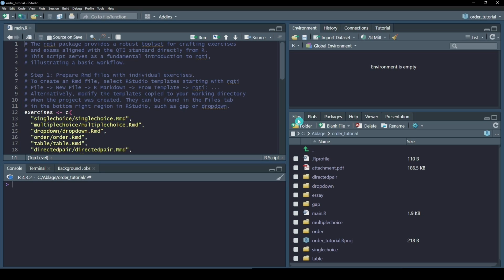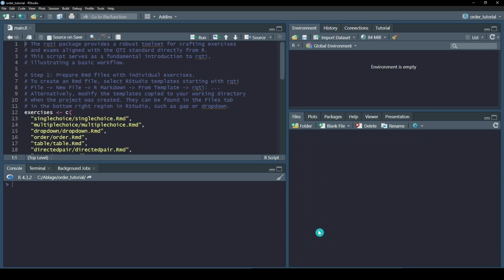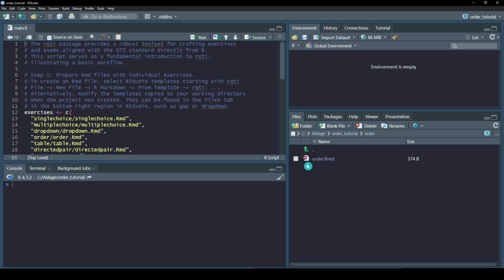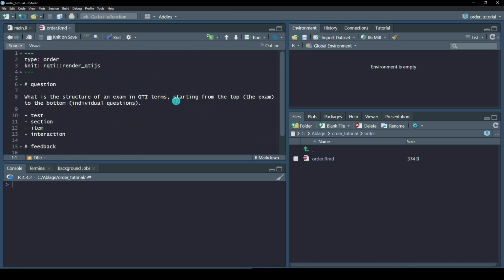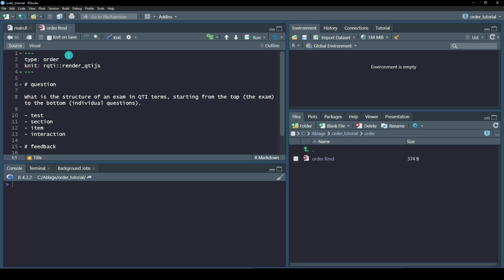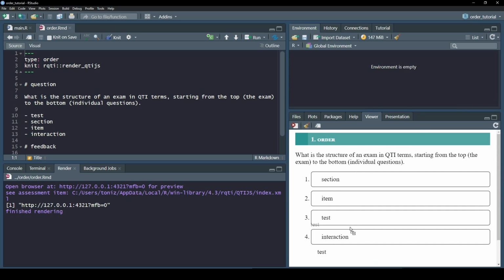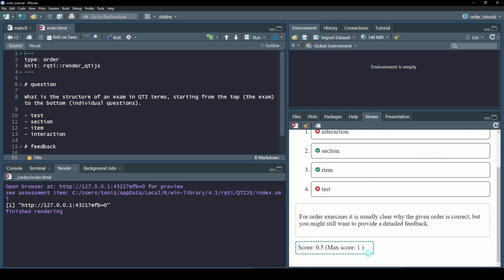Tutorial 3 - Creating order tasks with rqti Package in Rstudio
Learn how to use the rqti package in Rstudio to create order task tests effortlessly. Explore templates, and craft questions with ease.